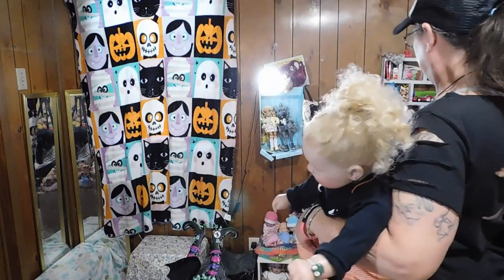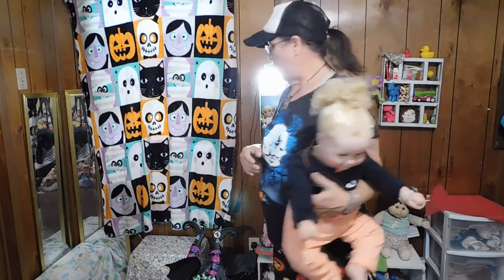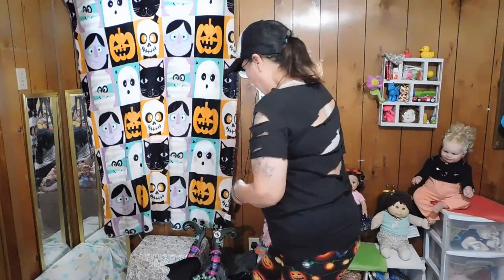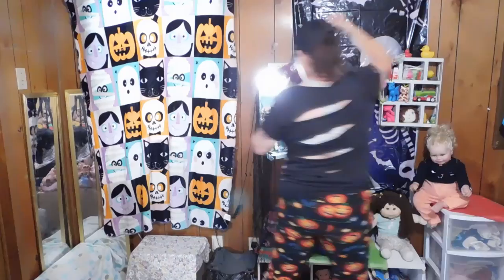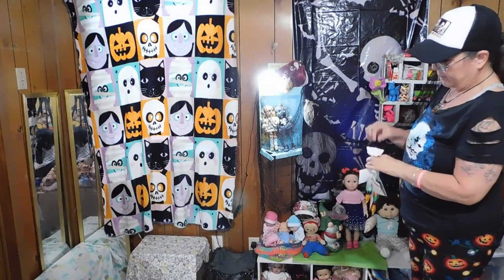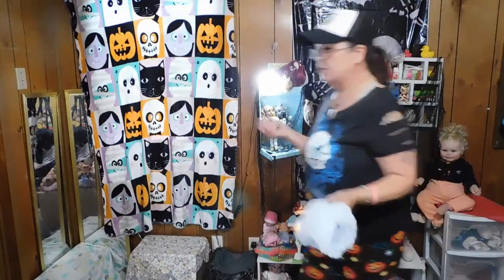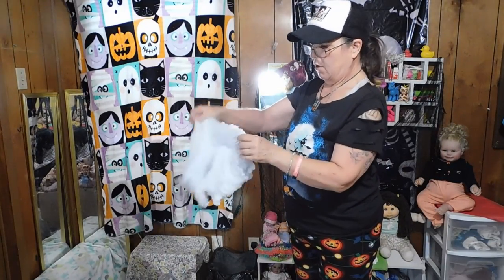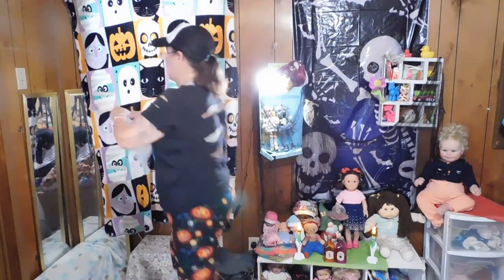Kicking off Fall / decorating for Halloween with my Maddie Reborn Doll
I hope you enjoyed watching us decorate for Halloween =)